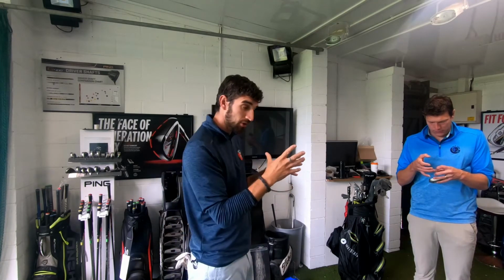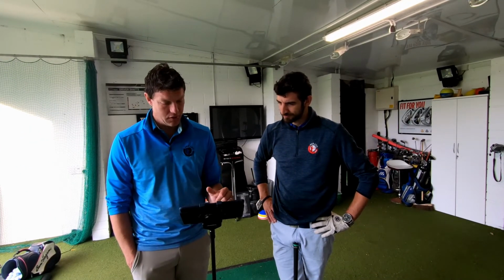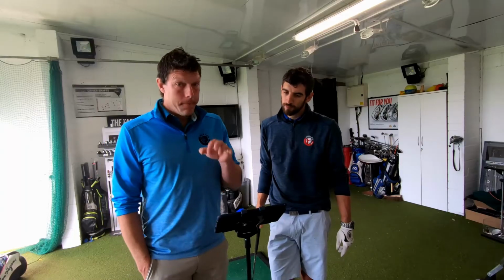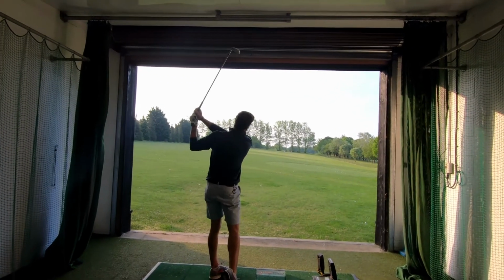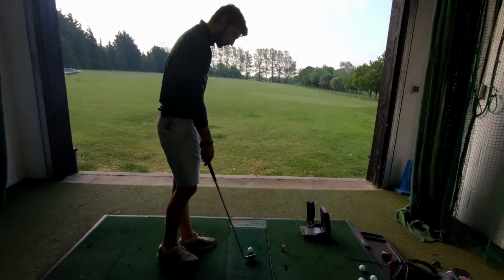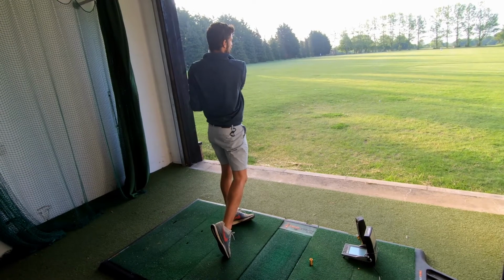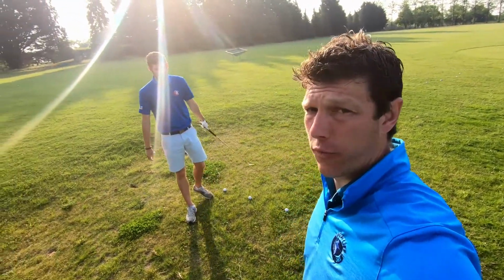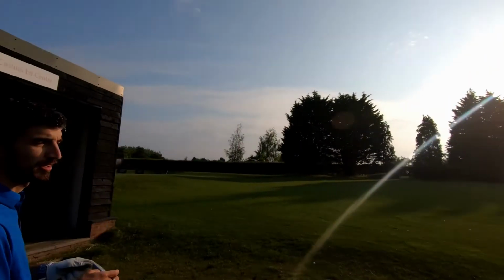Try these drills to fix your HOOK! | Swing Path Golf Lesson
Lesson number two for Ryan where he is struggling with hooking and pulling his wedges. Simon breaks out the swimming pool floats to help fix this one!

THE PREVIEW SHOW
THE BASEMENT GOLF SHOW
PROJECT LEFT
PROJECT WIN
THE DEVELOPMENT CURVE
The Latest Coaching Content
Tall v Small Challenges
Product Reviews
Course Vlogs
Tournament Reviews

Simon Byford & Adam Trett are both qualified PGA Professionals based in Bury St Edmunds, Suffolk. Follow us on all the usual platforms: